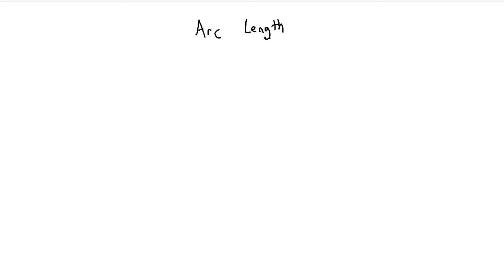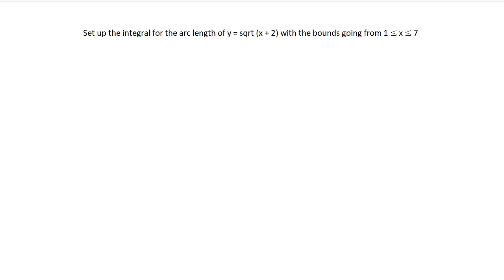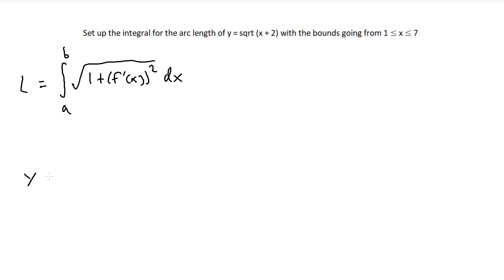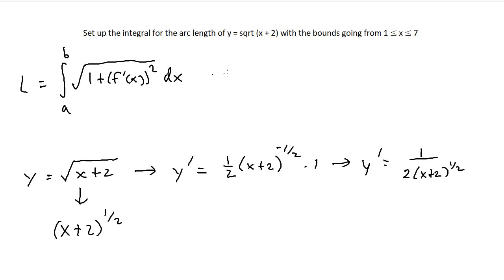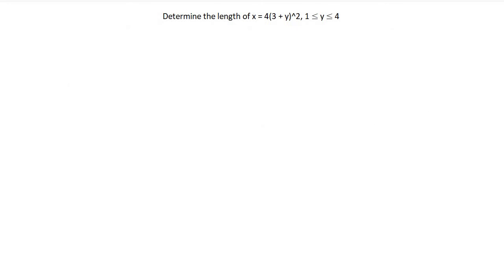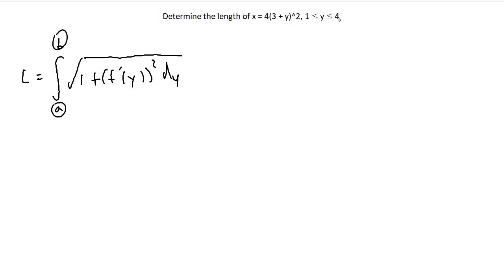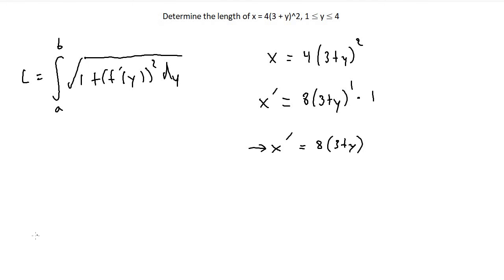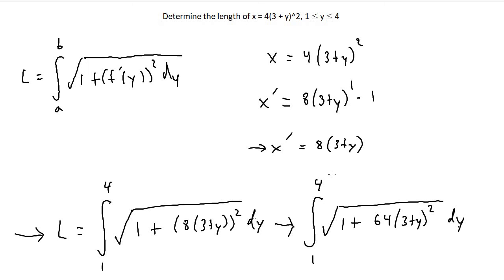Arc Length - Calculus II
Learn how to set up the integral for finding arc length. There are two practice problems (one in terms of x and one in terms of y, respectively).